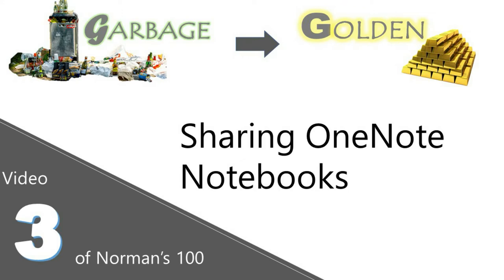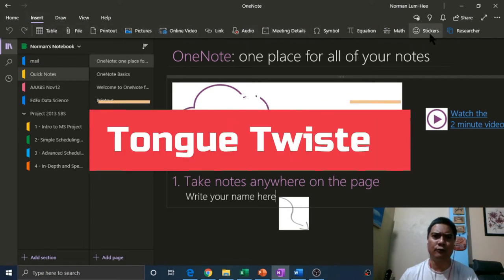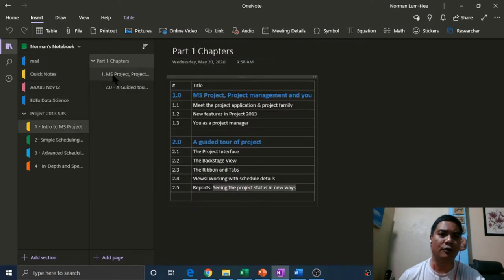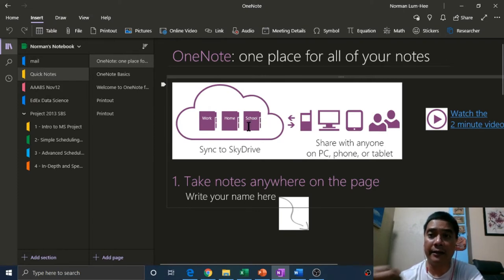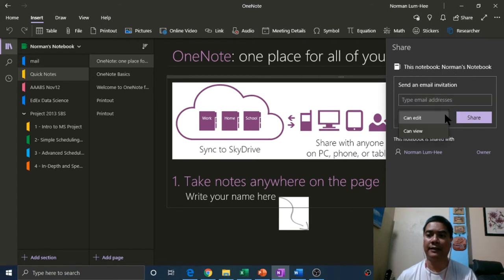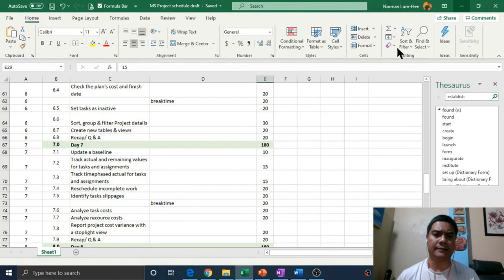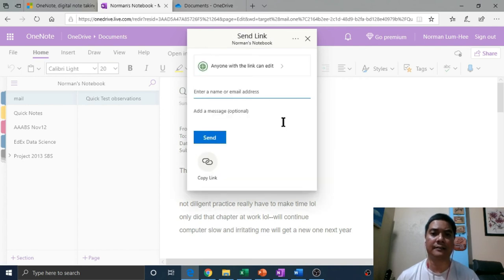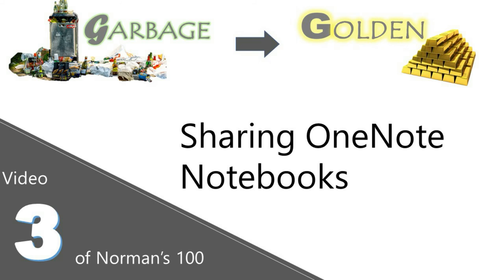G2G 003 - Sharing OneNote Notebooks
Sharing OneNote Notebooks

Music Credit
Steppers to Heaven by Freedom Trail Studio